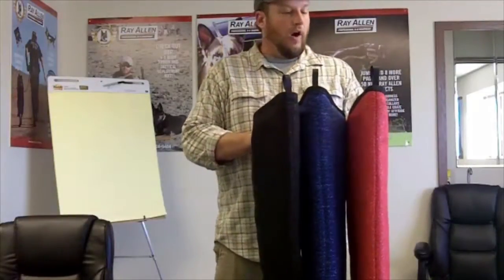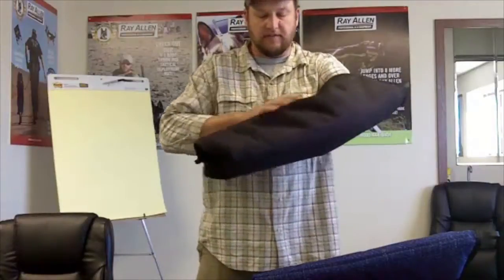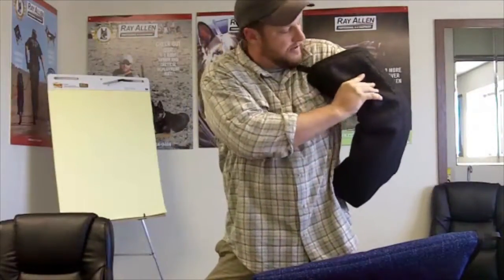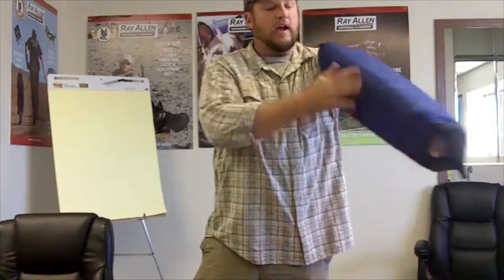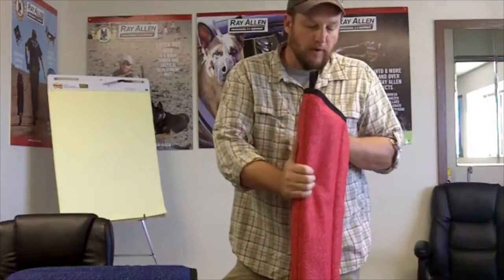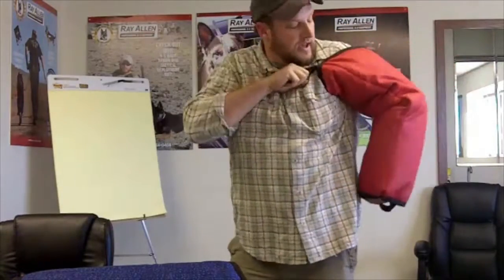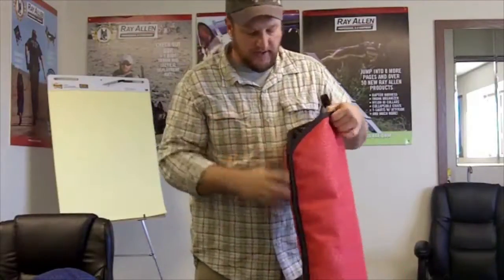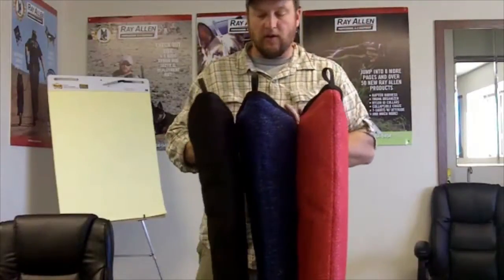Belgian Arm Sleeve for Dog Bite Training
A great introduction sleeve for your puppy or young dog!

Made with the same material used in dog bite suits, this sleeve is very appealing to young or green dogs. Soft and durable, with a great bite surface, it's a great tool for starting dogs on the suit. It offers a good target for teaching shoulder and bicep entry.

Available in three levels of protection, Basic (lightly padded for young or soft biting puppies), Intermediate, and Advanced (heavier padding for older or harder biting puppies).

Ray Allen Manufacturing: Equipping K9 warriors since 1948
Follow us for the latest in tactical K9 videos, news, techniques, and products!